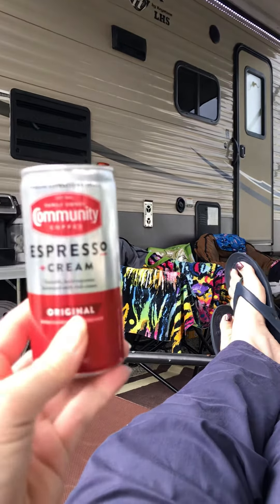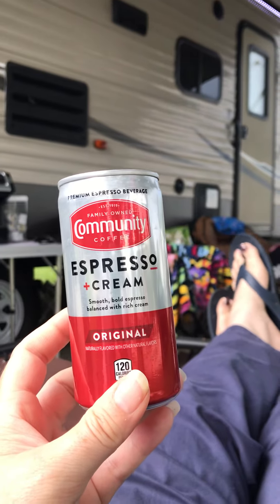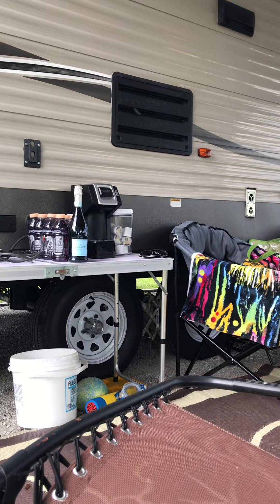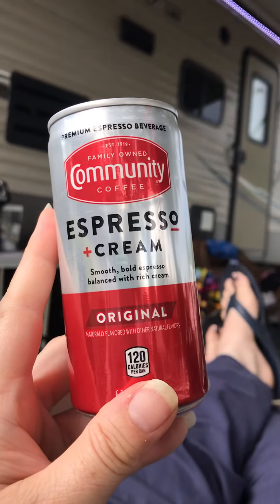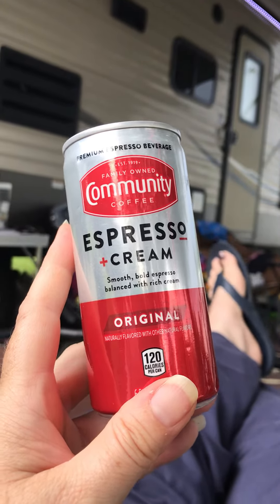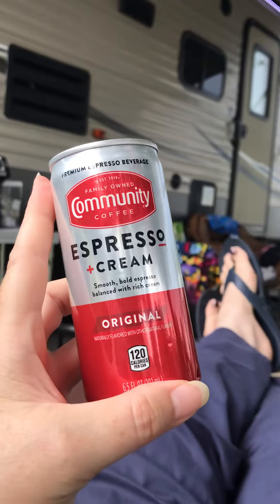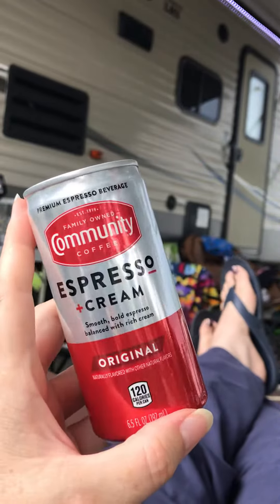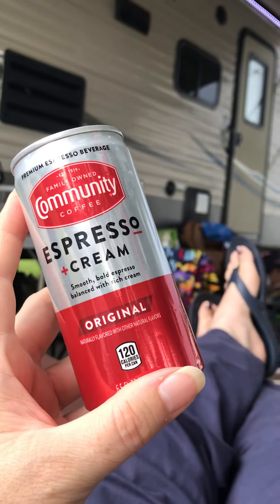Community Coffee Espresso Cream